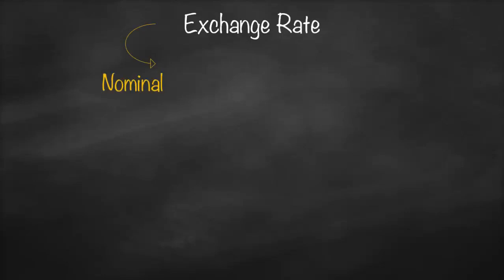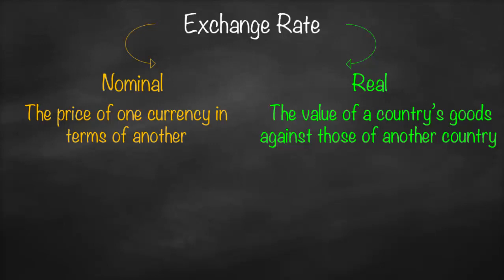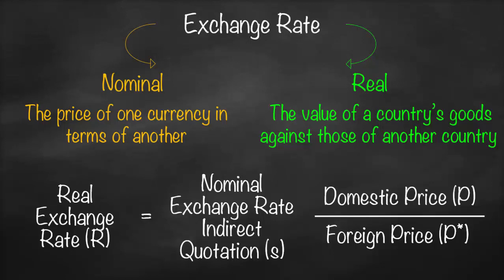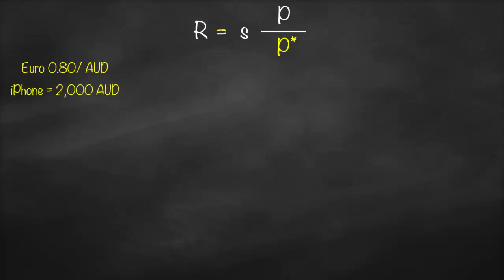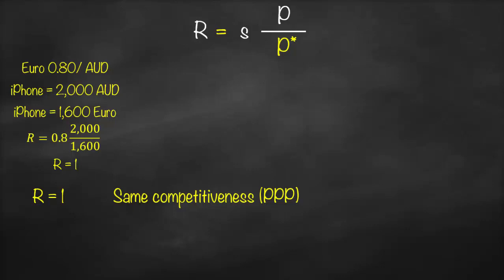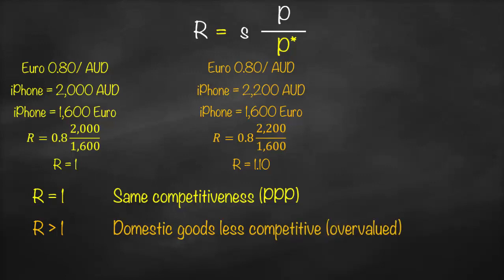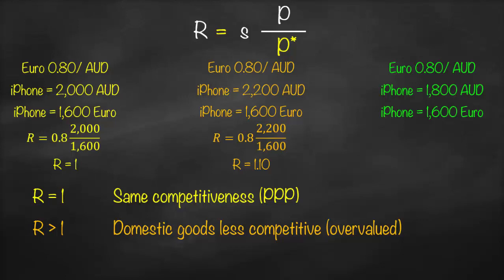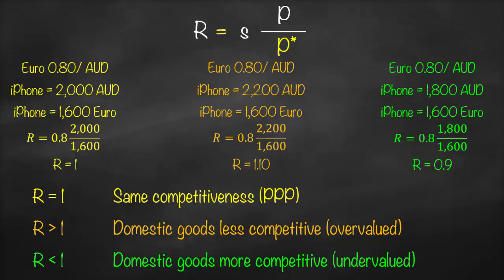Real Exchange Rate vs Nominal Exchange Rate